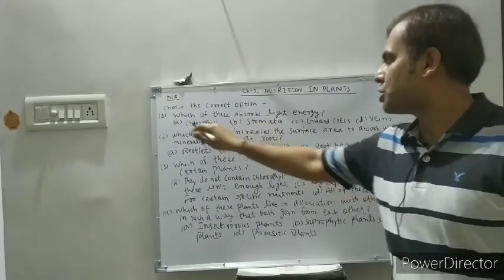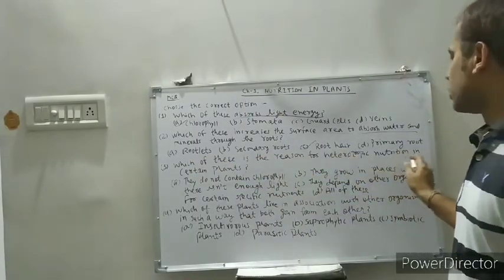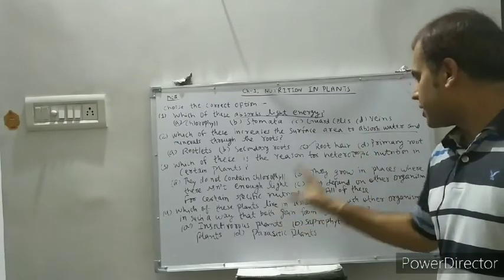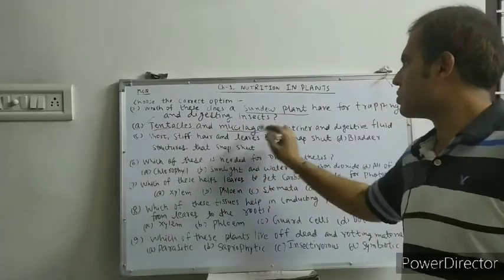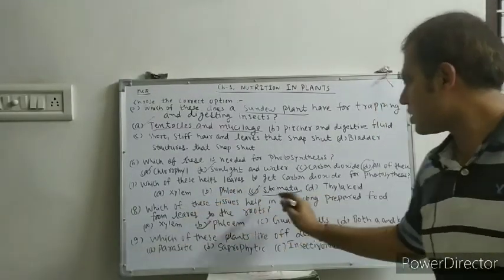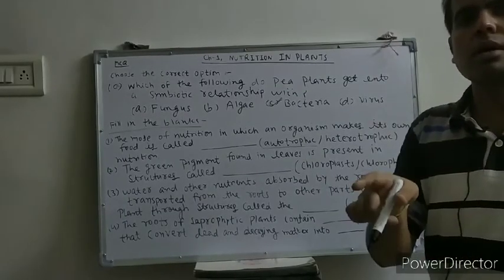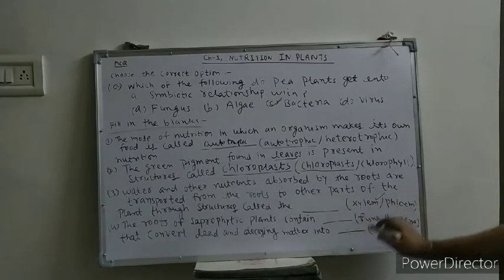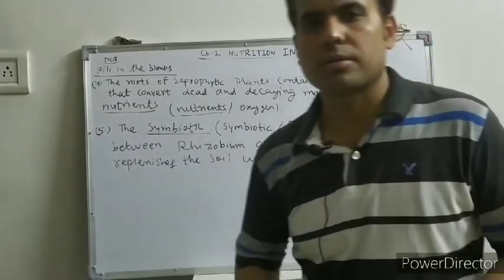Class 7 : chapter 1: Nutrition in plants : Mcq questions